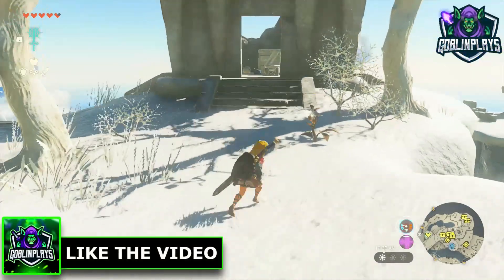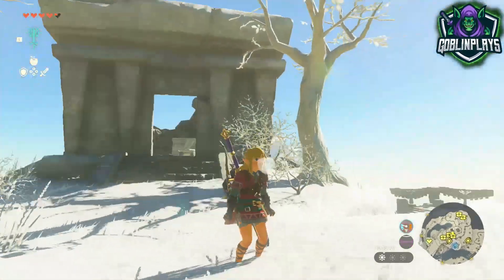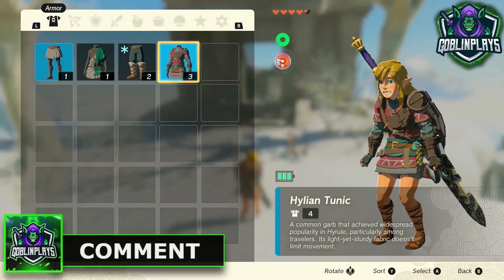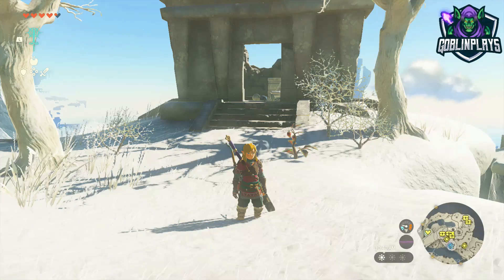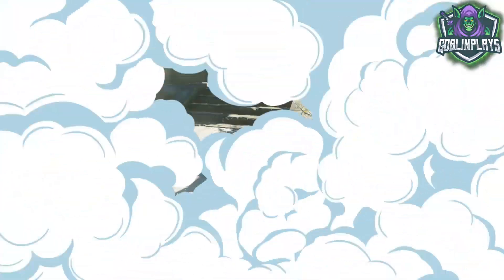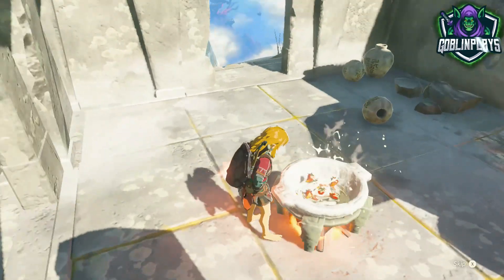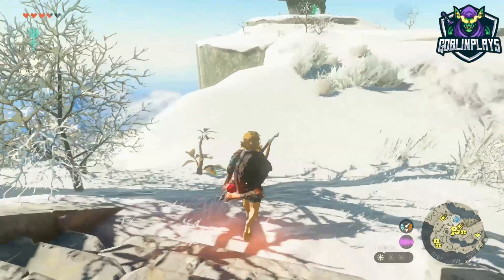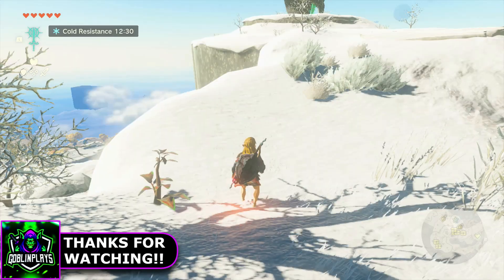INFINITE COLD RESISTANCE How To Stay WARM Tears Of The Kingdom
INFINITE COLD RESISTANCE How To Stay WARM Tears Of The Kingdom (Zelda ToTK Tips)

SOCIAL
Links To Other Social Medias